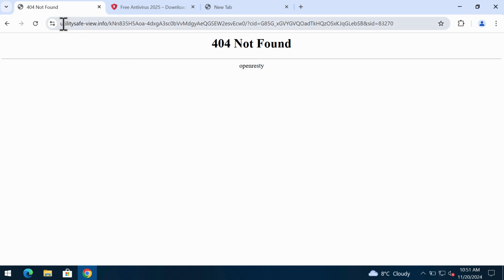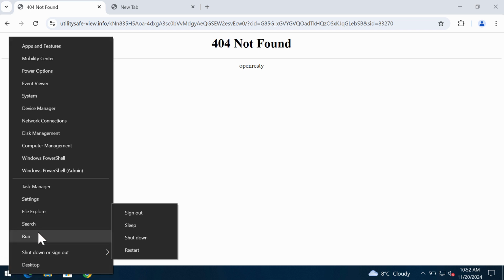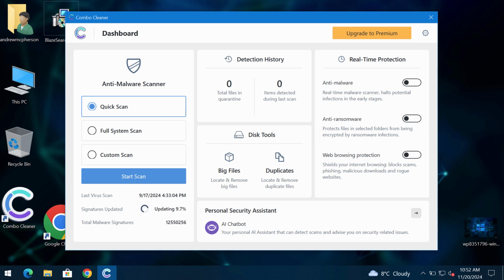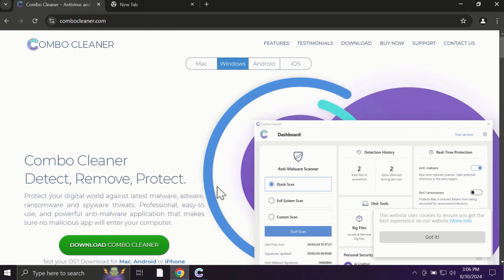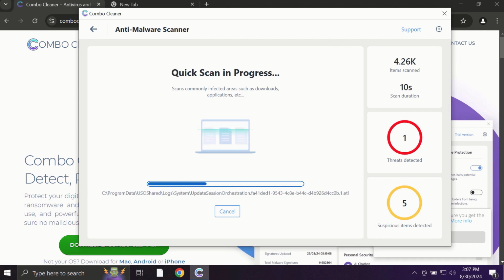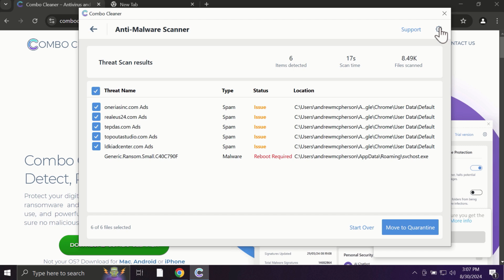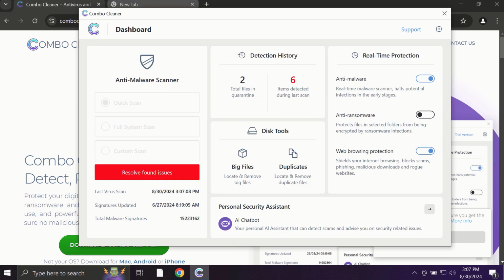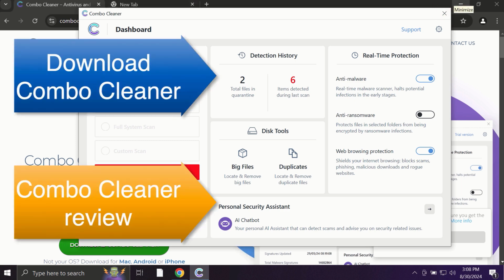Utilitysafe-view.info malicious pop-up removal.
Utilitysafe-view.info is a malicious site. It attacks Google Chrome and other browsers. It tries to make you download and install some potentially unwanted applications.Don't interact with such pop-ups. Remove them with Combo Cleaner Antivirus via the official or, optionally, consider following the manual recommendations provided in the video.